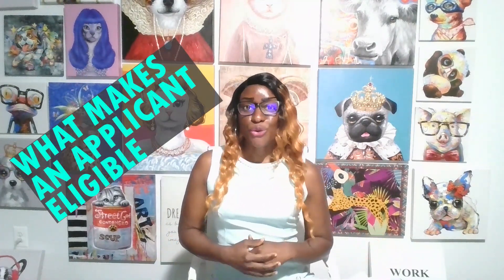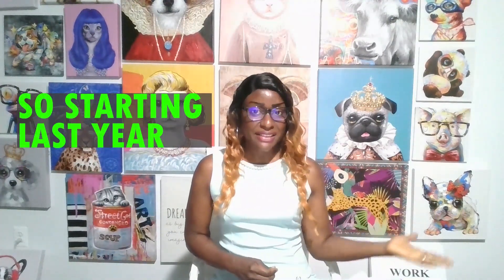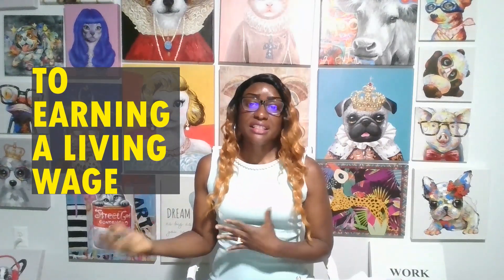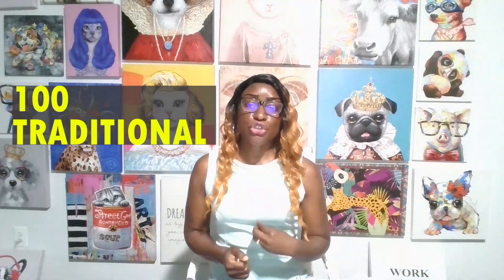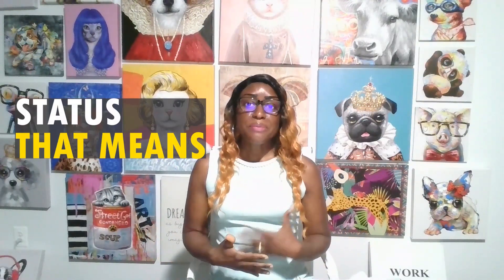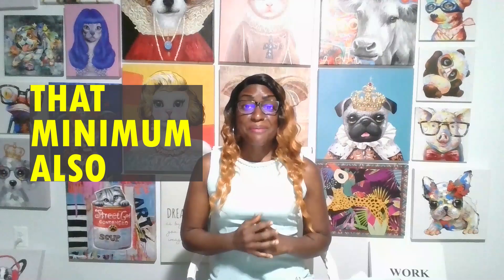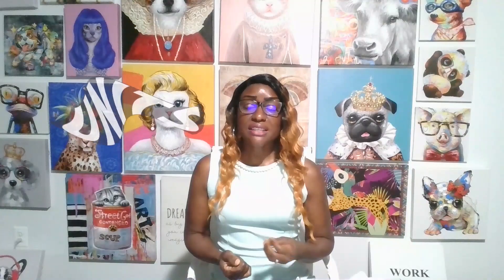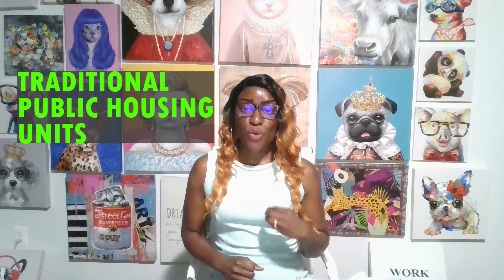PHAs with 100 Units Can Request a $1.6 Million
Public Housing Authorities PHAs with at least #100 public housing units can request $1.6 million in Jobs Plus Grant Funding to provide education, employment training, rent payment, and supportive services such as childcare, transportation, tuition assistance, & job training.

The goal of the grant is to help families decrease dependency on welfare & subsidized living by gaining and maintaining work long-term.

Eligible Applicants: Public Housing Authorities with a minimum of 100 public housing units.

Maximum Award: $3.7 Million
Due Date: August 21, 2023